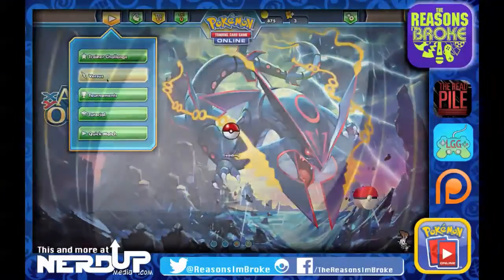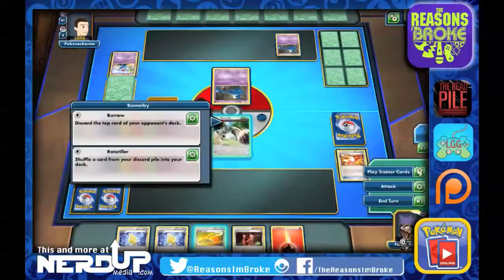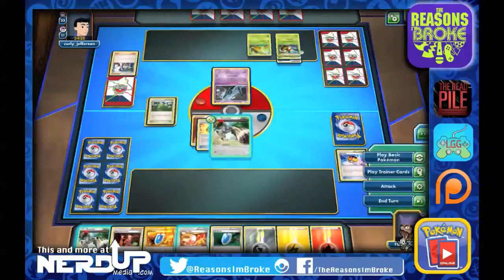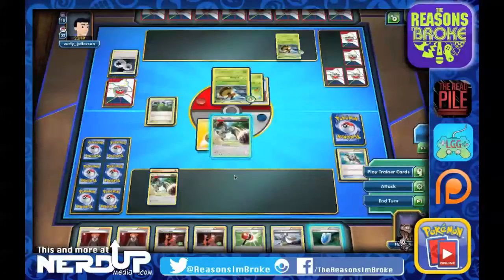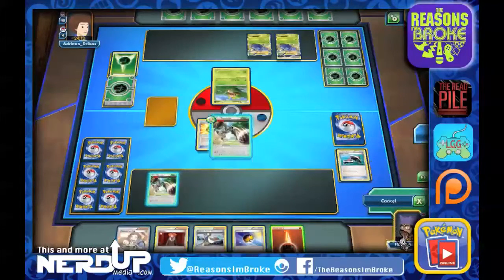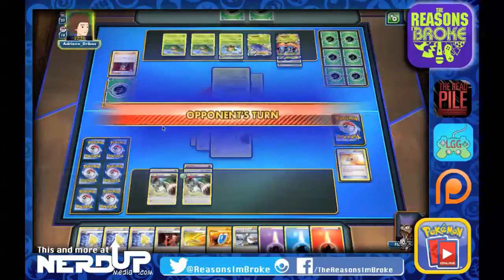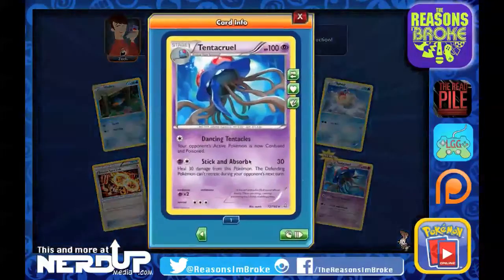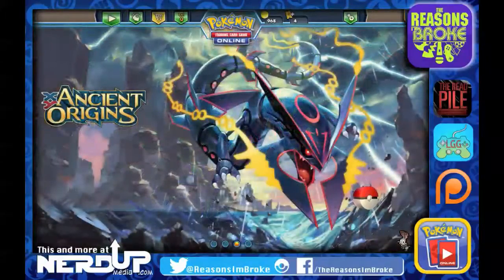Let's Play Pokemon TCG Online #041 - Scrunch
Join another Let's Play as we see some Bats, Wobbuffets, Vespiqueens, and more!

What made you broke this week?
Tell us on Twitter: @ReasonsImBroke